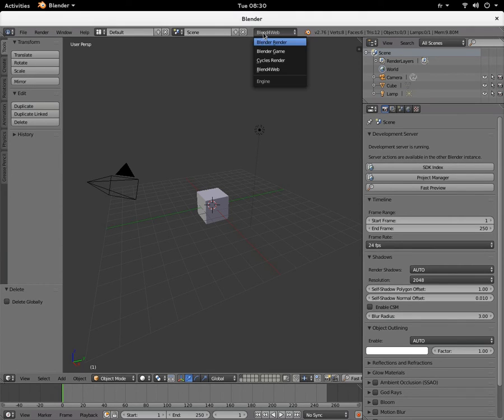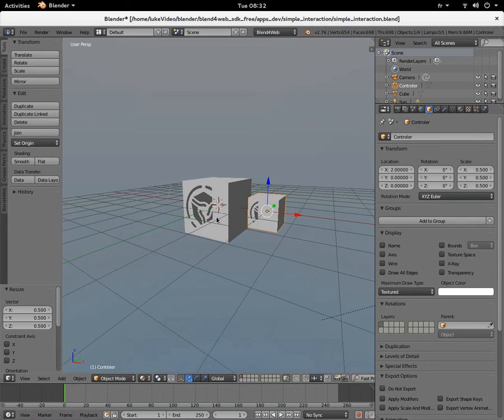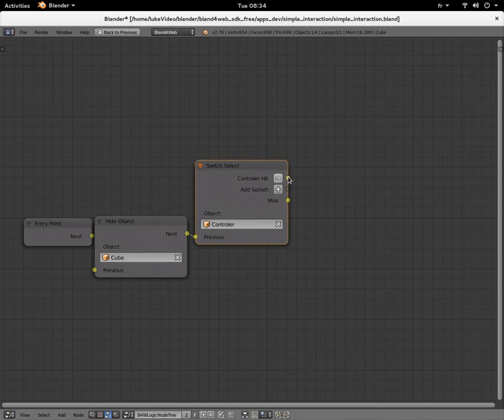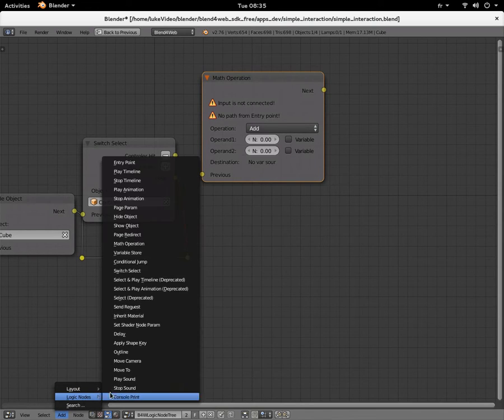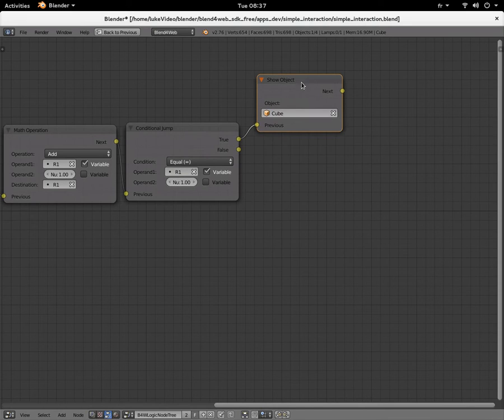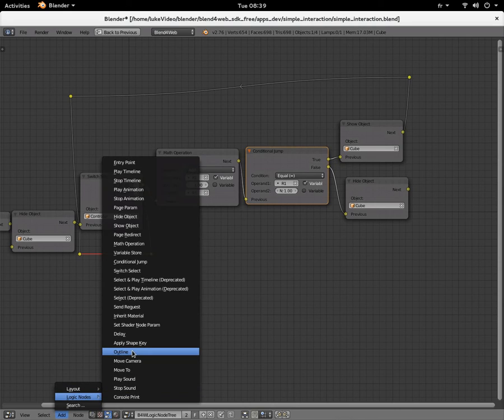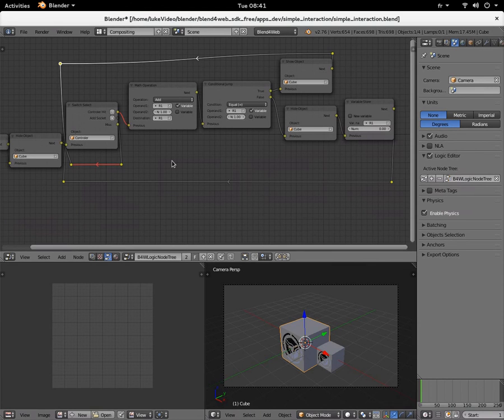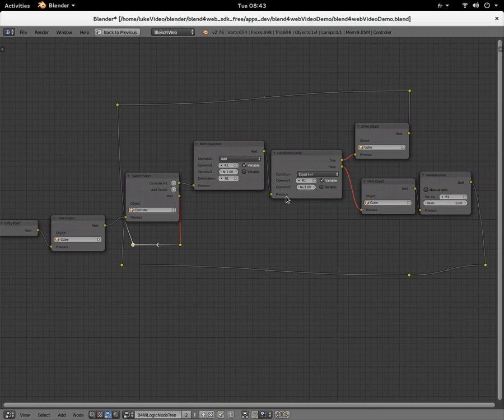Blend4Web simple interaction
How to create a simple interaction with Blend4Web using the node editor